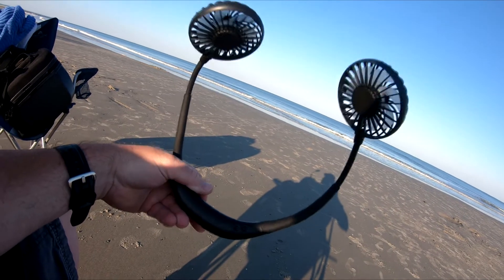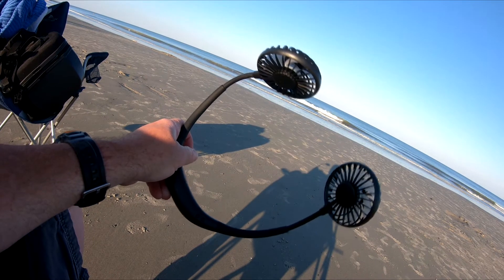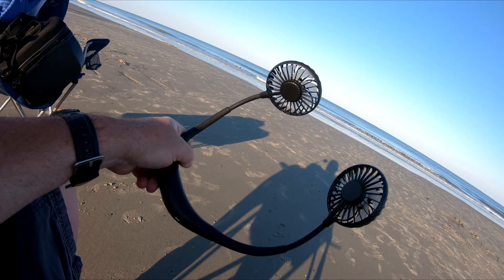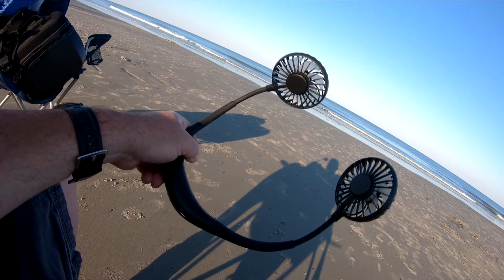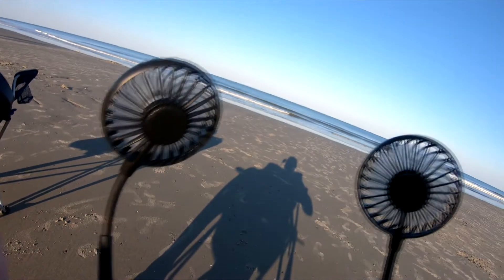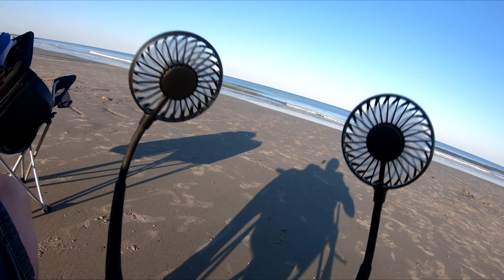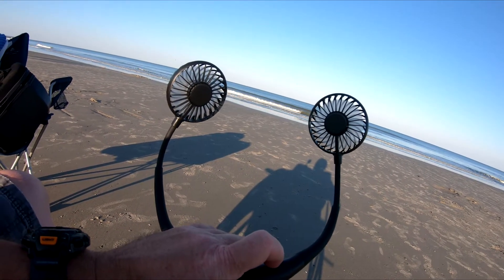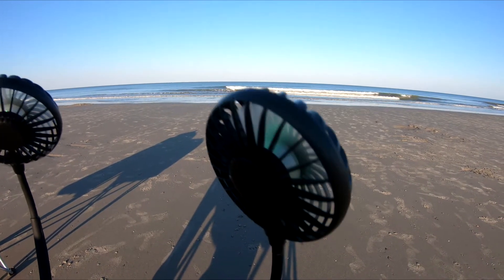A Great Way to Stay Cool!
This little personal fan is great and really helps you stay cool while sitting on the beach thus adds to the enjoyment of  your vacation! .

Hand Free USB Personal Fan- Portable Handheld Mini LED Fan Headphone Design Neckband Fan Internal Rainbow and White Light, 3 Speeds, Quiet, Rechargeable Perfect for Sports, Traveling & Office.